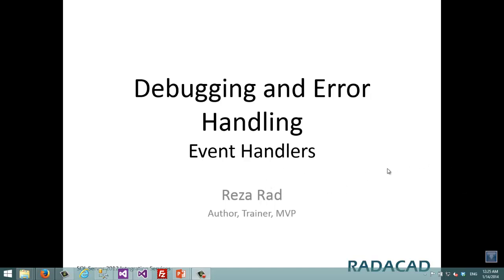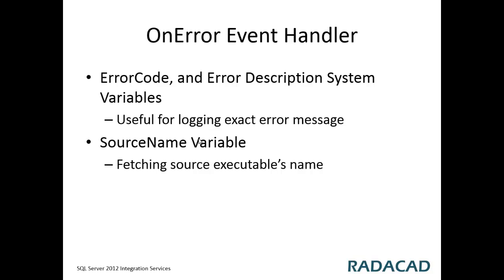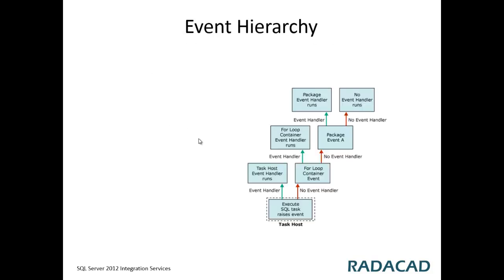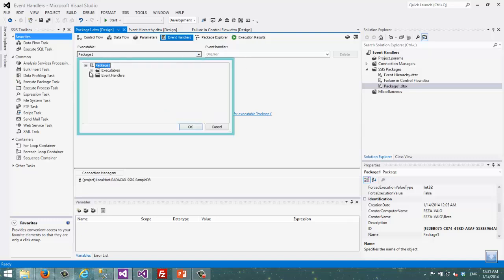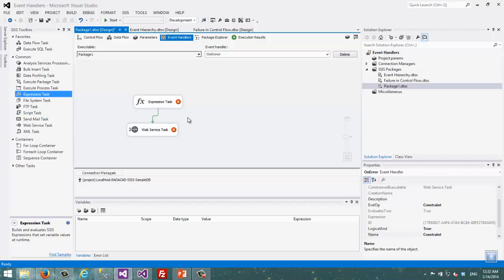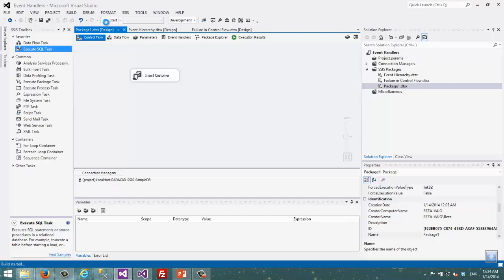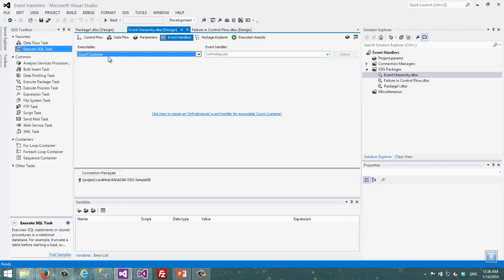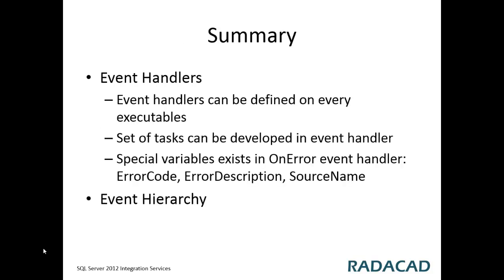Event Handlers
This Video Tutorial illustrates how to use Event Handlers in SSIS.

SSIS Executables (Package, Containers, and Tasks) execute in an object hierarchy. An event handler can be defined on any object of the hierarchy. events can be OnPreExecute, OnPostExecute, OnWarning, OnError, Each event handler has a design area such as control flow that you can add tasks and containers with precedence constraints.

OnError event handler has two special system variables which is very useful; ErrorCode, and ErrorDescription. You will also learn about SourceName variable in this video that provides the source executable that raises event handler.

In this video with a demo sample you will learn how to log error with OnError event handler. and you will learn how to use system variables to log error message. you will also learn how to consider event hierarchy when you are developing event handlers.